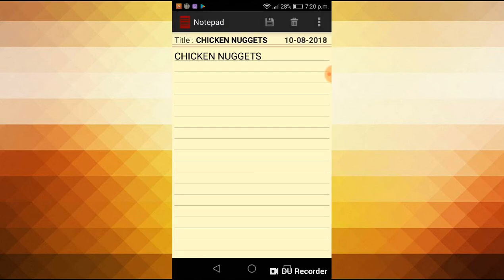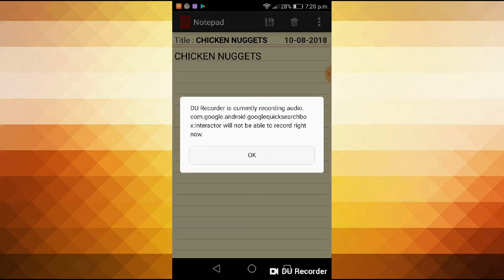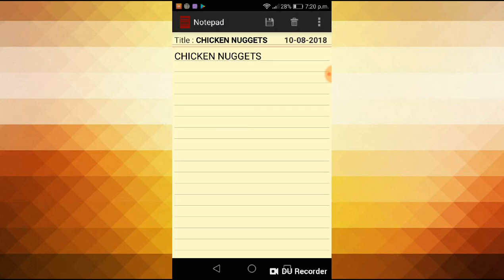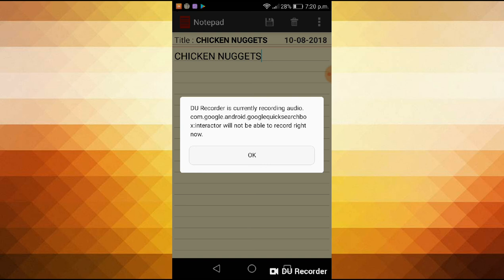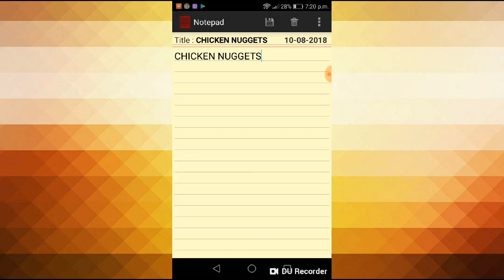Marlin's Chicken Nugget Song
What a song who wouldn't like it?